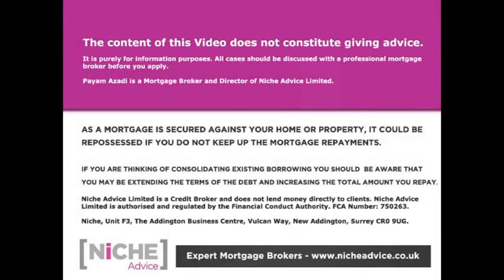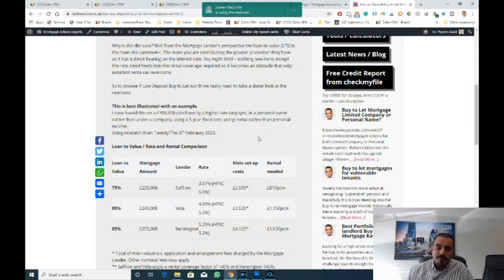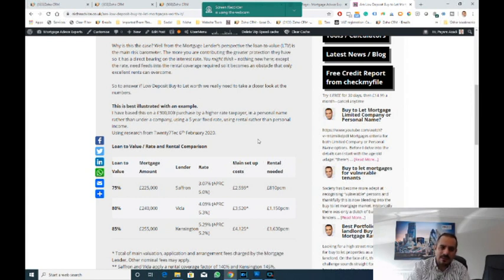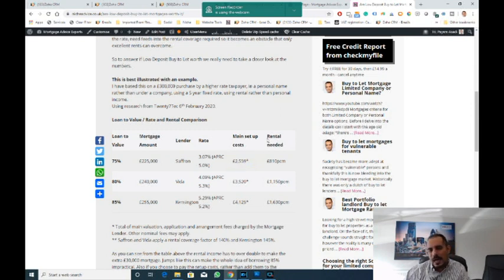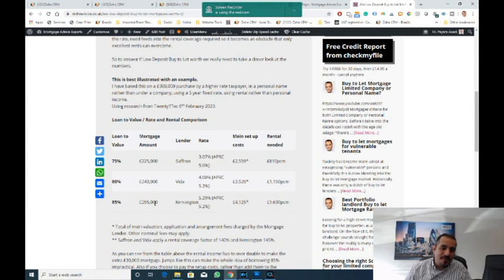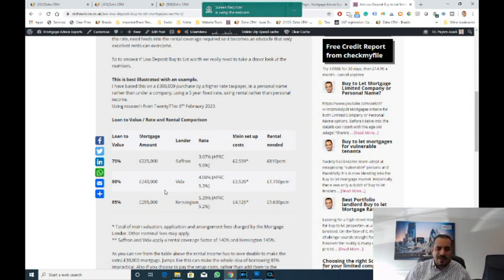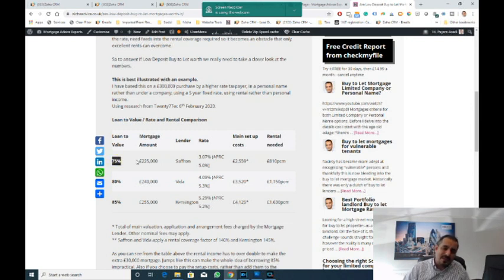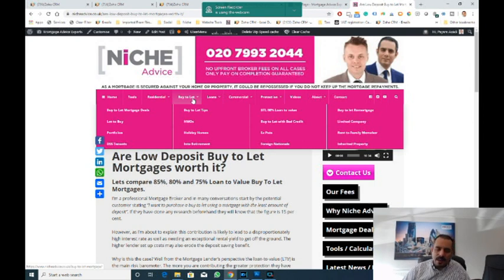Low Deposit Buy to Let Mortgage - Are They Worth It?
Lets compare Low Deposit Buy to Let Mortgages at 85%, 80% and 75% Loan to Value and see how lending criteria effects these type of products.

I’m a professional Mortgage Broker and in many conversations start by the potential customer stating “I want to purchase a buy to let using a mortgage with the least amount of deposit”.  I hope you will see that Low Deposit Buy to Let Mortgages may sound good but in reality, can be quite difficult to get.

#85%buytoletmortgage #80%buytolet

Niche Advice Limited is a Credit Broker and does not lend money directly to clients. Some Bridging Finance, Buy to Let and Commercial Mortgages are not regulated by the Financial Conduct Authority.

Niche Advice Limited is authorised and regulated by the Financial Conduct Authority.

If you are thinking of consolidating existing borrowing you should be aware that you may be extending the terms of the debt and increasing the total amount you repay.

More information of getting a Foreign National Mortgage with a Visa can be found by visiting
Best Low Deposit Buy to Let Mortgages Deals
To take a look at some of our current Low Deposit Buy to Let Mortgage deals click on the below link